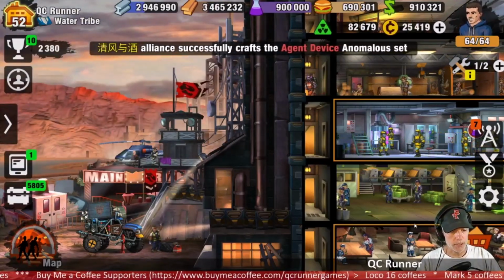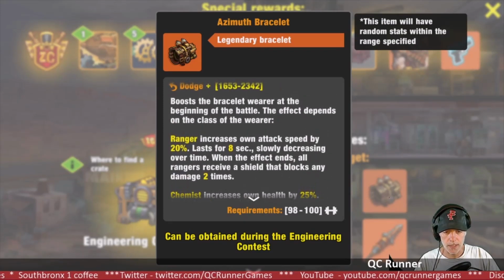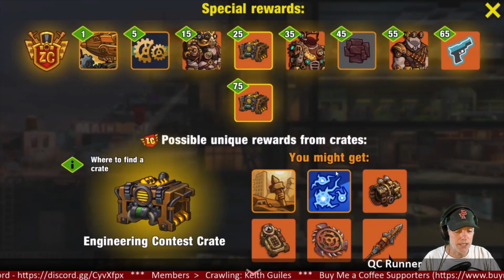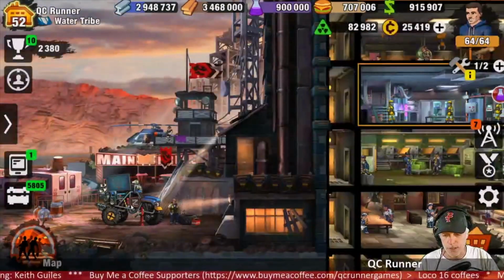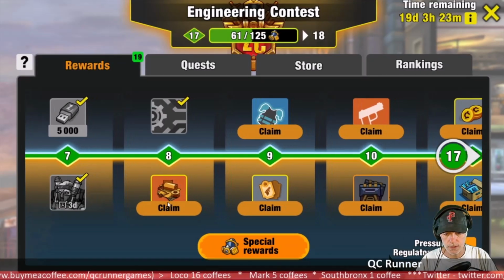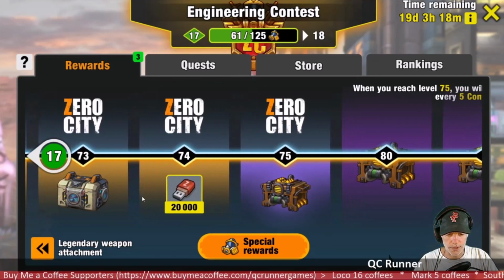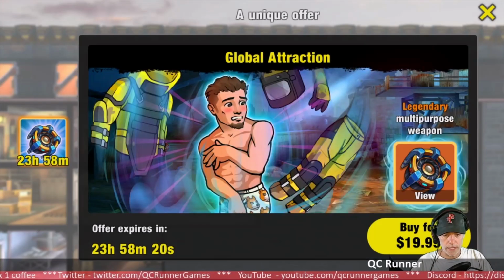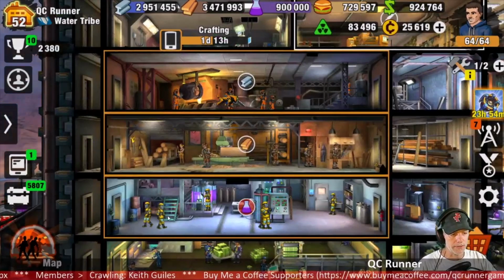Zero City #84 - [EVENT] Engineering Contest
Hello everyone. It's time for another Zero City event.  This time it's the Engineering Contest.  This is our typical 3 week long challenge/contest.  I'll cover the start of the event in this video.

Baby QCR account (ID = 13910050)

Join my alliance "Water Tribe"

*** QC Runner Games *** QC Runner Games *** QC Runner Games *** QC Runner Games ***

Zero City Community ** Zero City Community ** Zero City Community